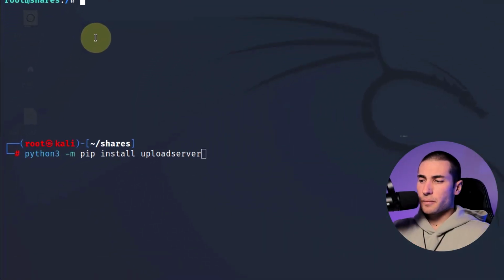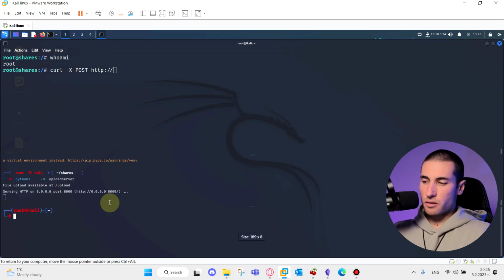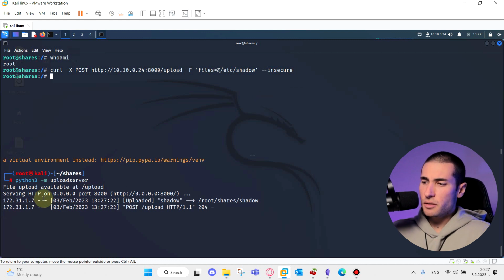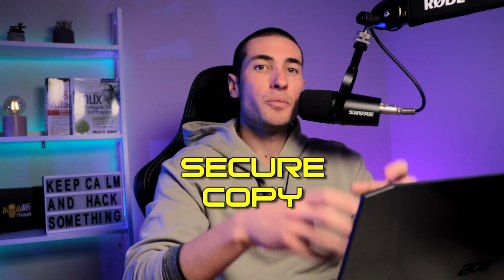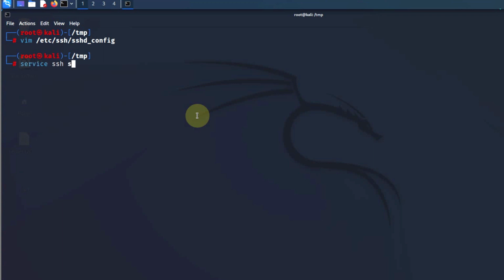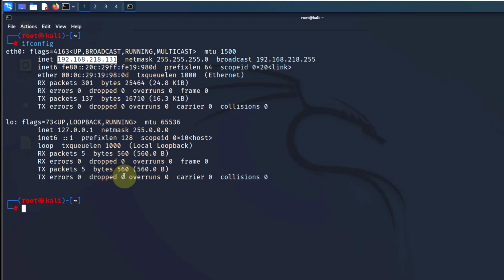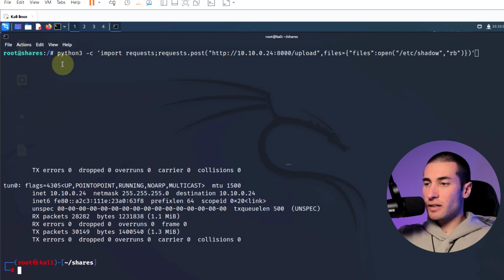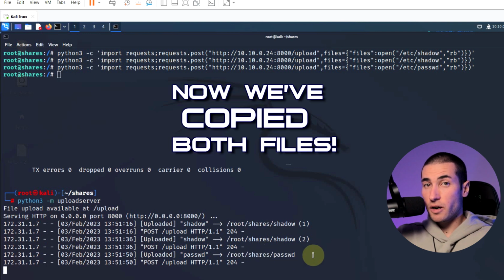Transfer Files like MR. ROBOT | How Hackers STEAL your Data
Learn the basics of Hacking and Penetration Testing with our FREE Linux course for Beginners 👨🏻‍💻 Master the use of Linux tools and commands to Ethically Hack and Secure your systems! 🙌

00:00⏩Intro
00:24⏩Screen record
00:37⏩Examples
03:59⏩SCP explanation
04:21⏩SSH Config
05:03⏩SCP
07:13⏩"Python3" again